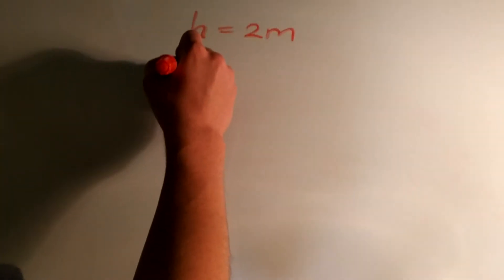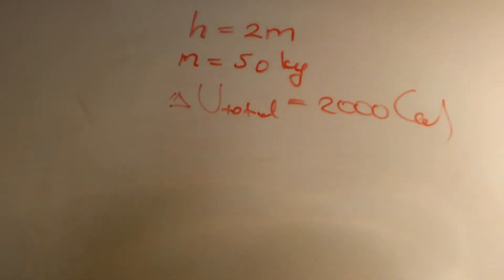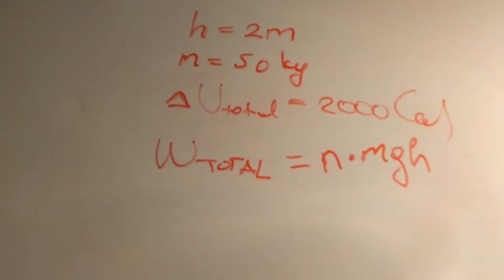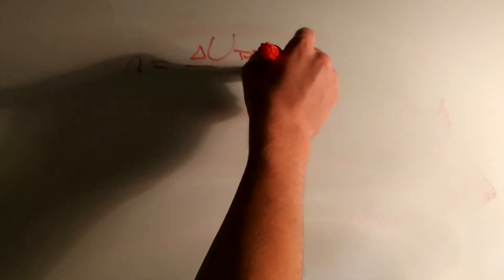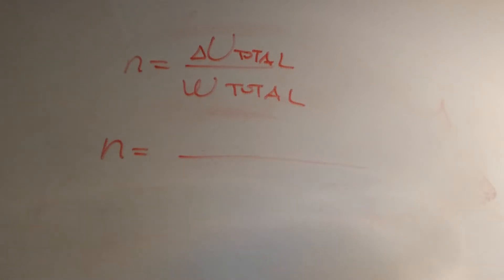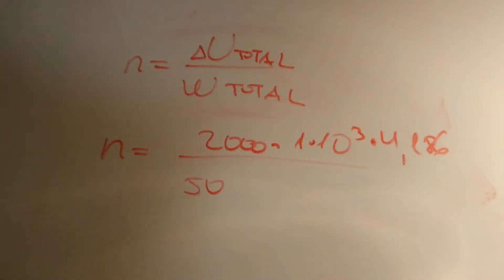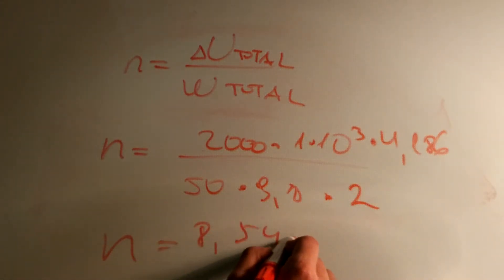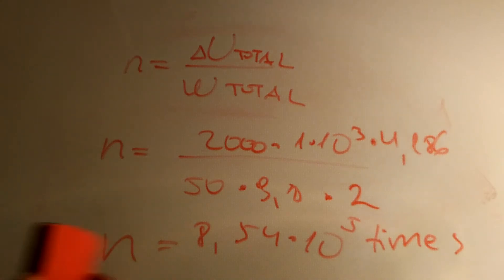Mechanical equivalence of heat || problem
A student eats a dinner rated at 2 000 Calories. He wishes to do an equivalent amount of work in the gymnasium by lifting a 50.0-kg barbell. How many times must he raise the barbell to expend this much energy? Assume he raises the barbell 2.00 m each time he lifts it and he regains no energy when he lowers the barbell.